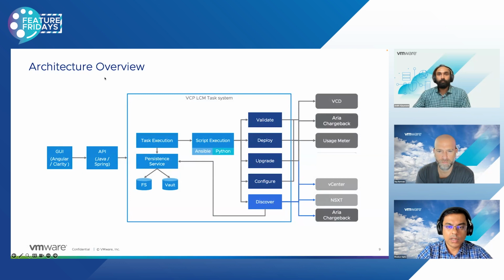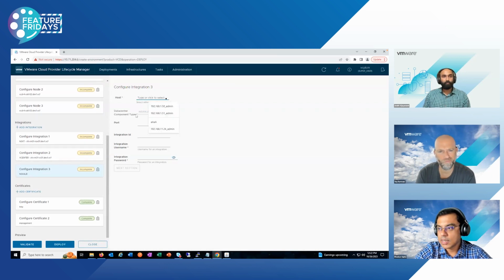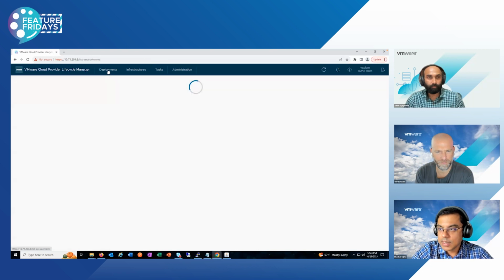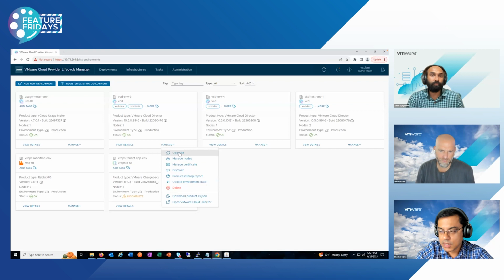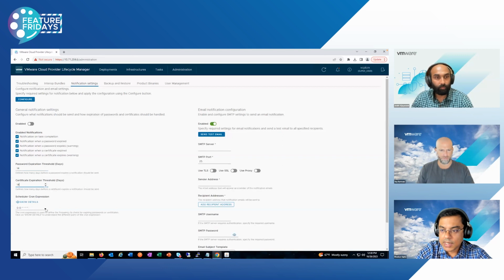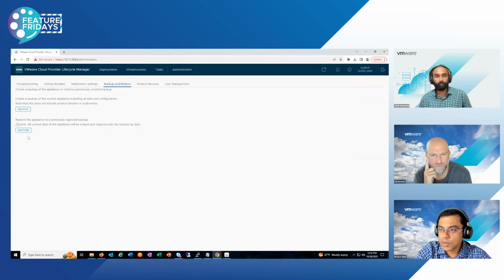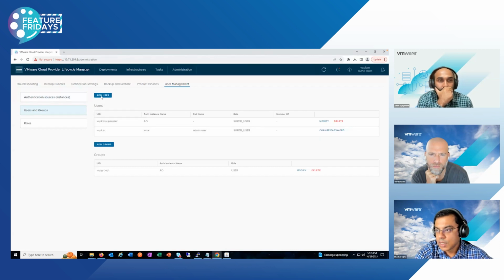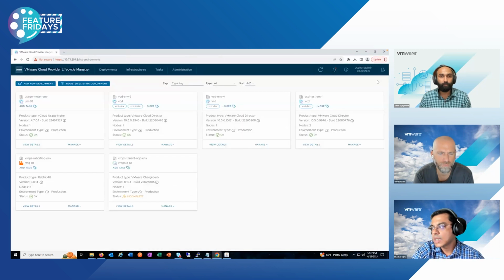Feature Friday Episode 154 - Cloud Provider Lifecycle Manager 1 6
🚀✨ The wait is over! VMware Cloud Provider Lifecycle Manager (VCPLCM) version 1.6 is finally here, and it's packed with features and improvements that redefine your experience.
01:25 - CPLCM 1.6 updates & overview
15:10 - Demo of UI updates
Launched on 19th October 2023, this update is a game-changer for our Cloud Provider Partners, simplifying management and supercharging efficiency like never before. Join us in this exciting walkthrough as we unveil each feature, one by one.